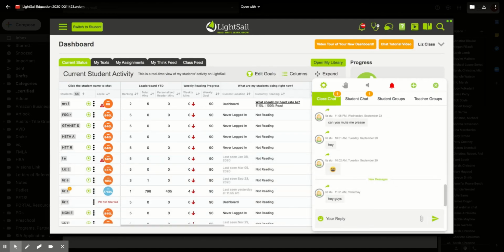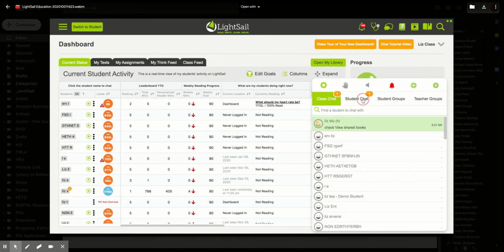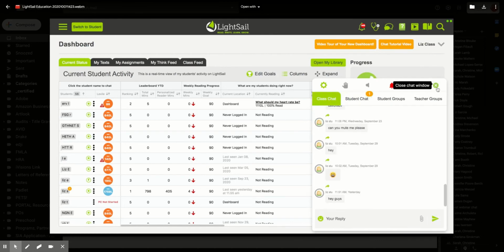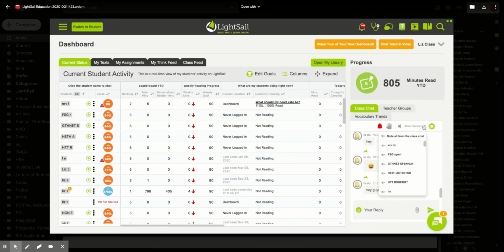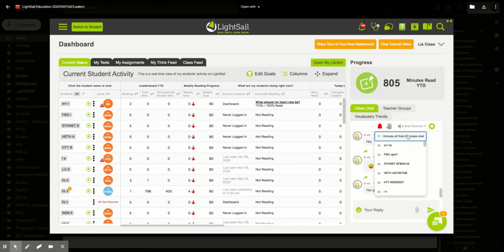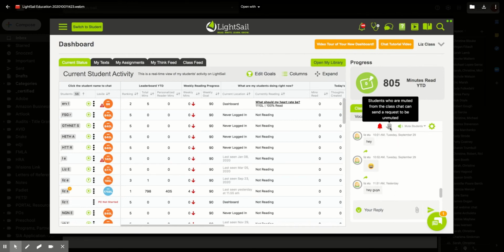LightSail - Disable Chat Feature